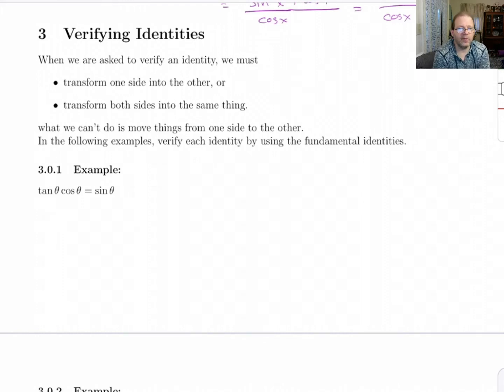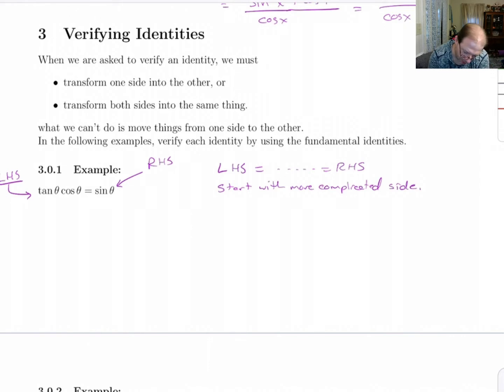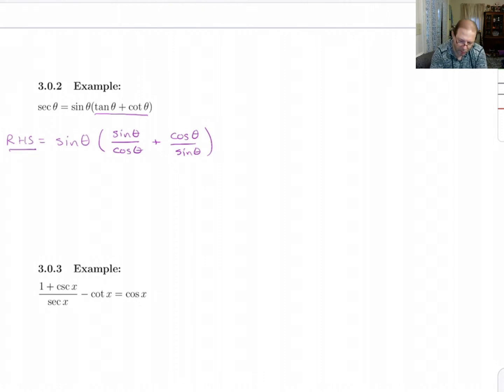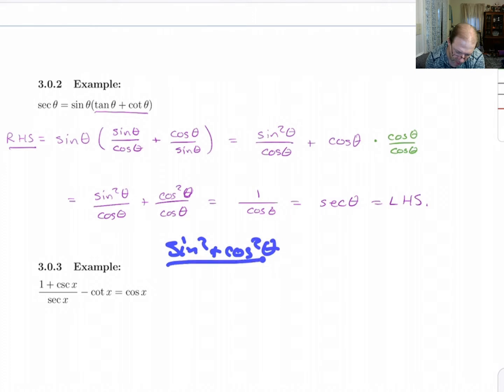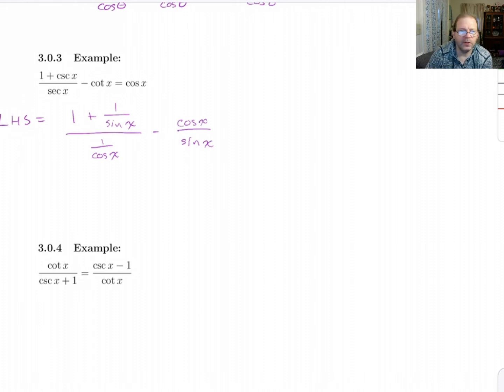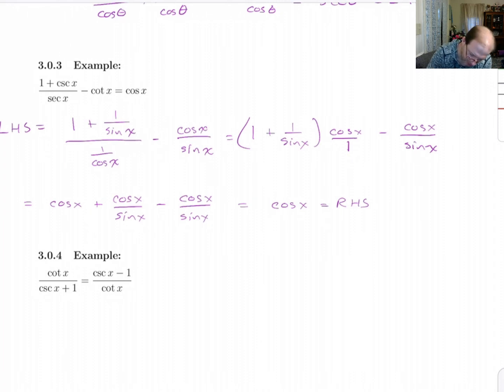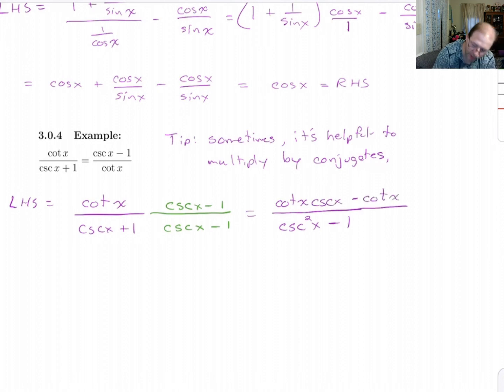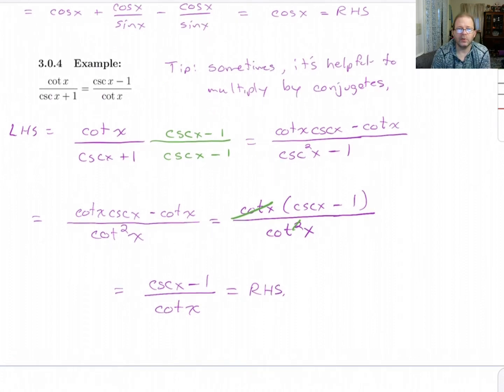p9.1.2 verifying identities